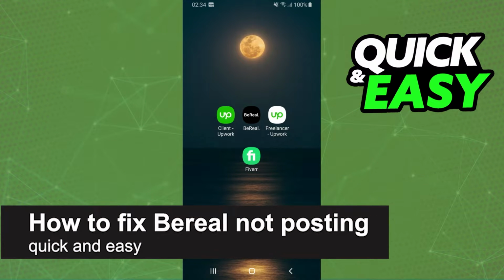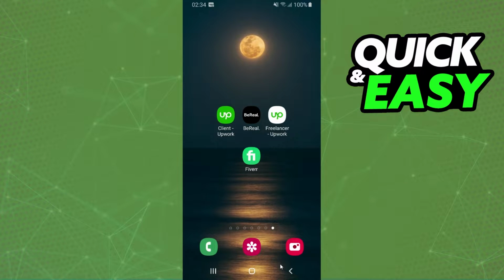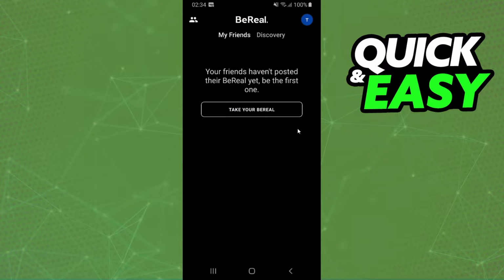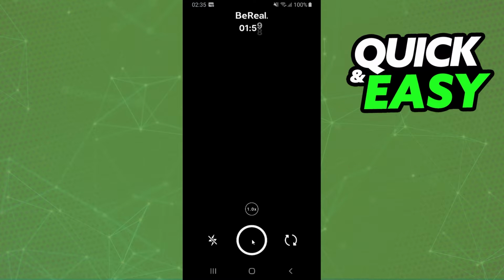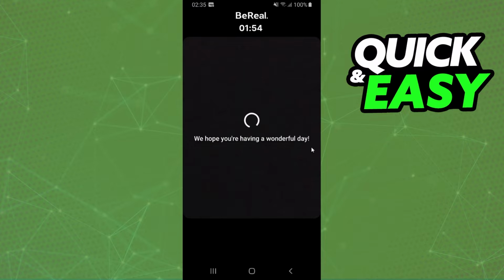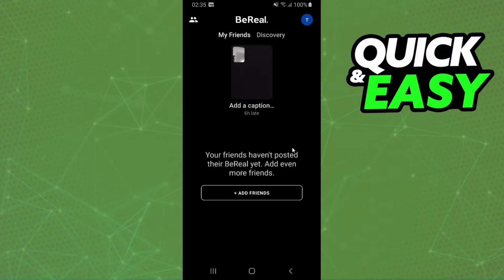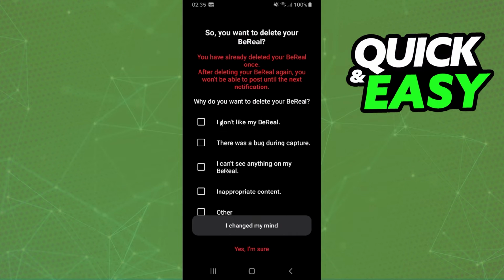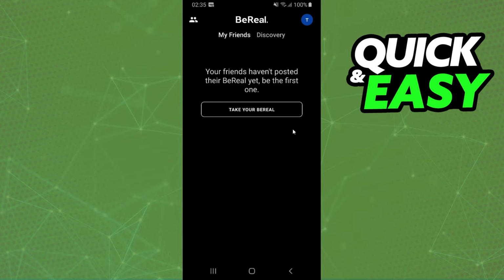How To FIX Bereal Not Posting [Quick and EASY!]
In this video I will show you how to fix bereal not posting.

I hope I have helped you with the video!